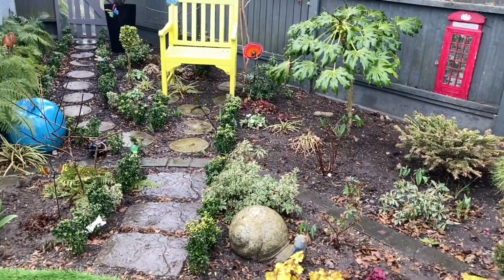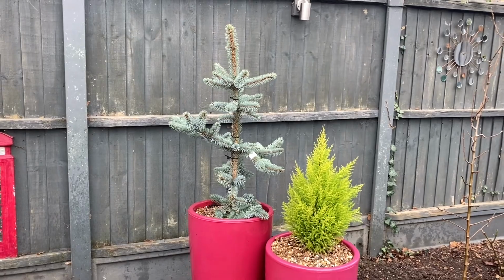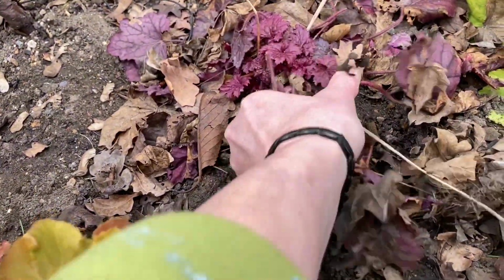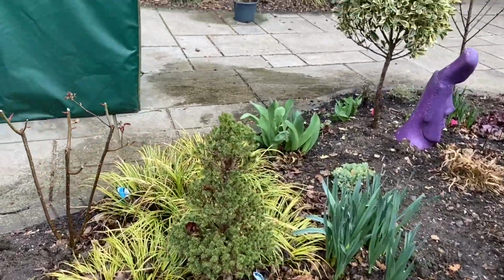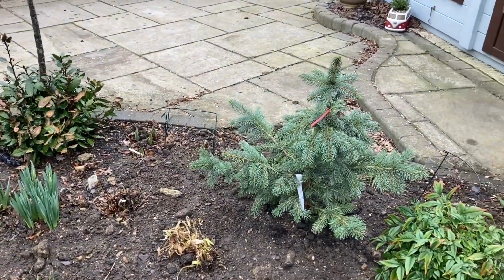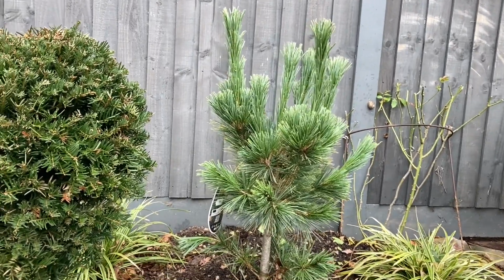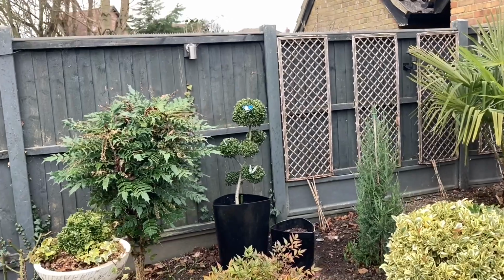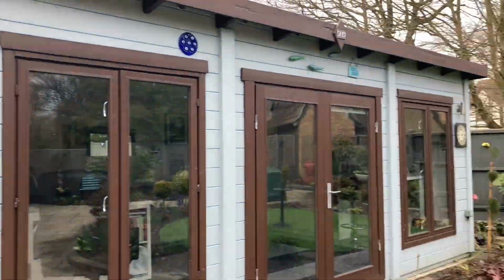March 2023 English Garden Tour 🌺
Here is the final Winter garden tour as we turn the corner into Spring - finally!  I’ve been extremely busy moving plants around to accommodate my new blue foliage plants which I bought over the last couple of weeks, plus I’ve managed to get all my weeding done, pruned all my roses, cut back everything which has died back over the winter, and had a general tidy up.  I did lose a few plants after the harsh snow we had in December which stayed around for a whole week (unusual for us here in Essex on the South East Coast of England) and I have my fingers crossed that I haven’t lost my standard Hebe and I’m giving it one more month before I make that decision.  The first of my daffodils have opened and many other bulbs are getting ready to open.  All very exciting!!